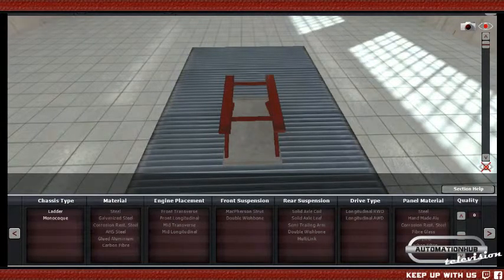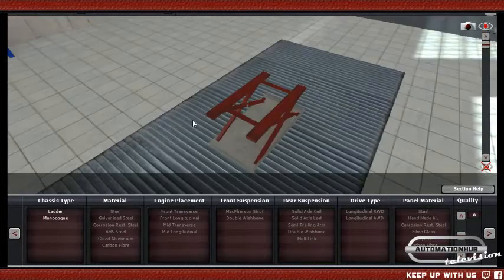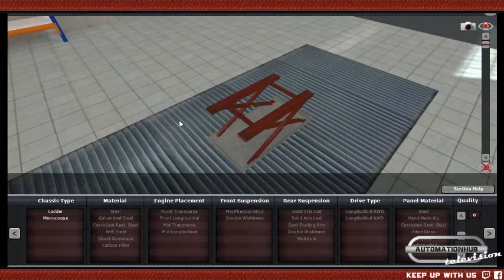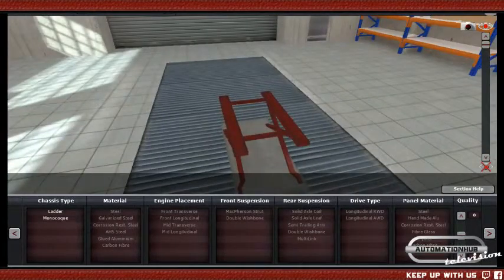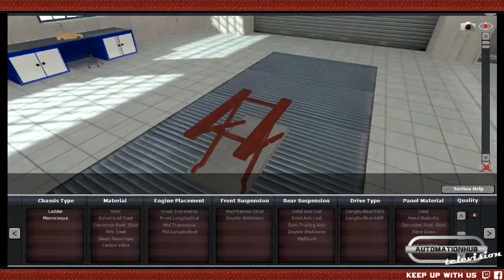AHTV | Random Car Builds!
Aaron builds cars on request in Automation!